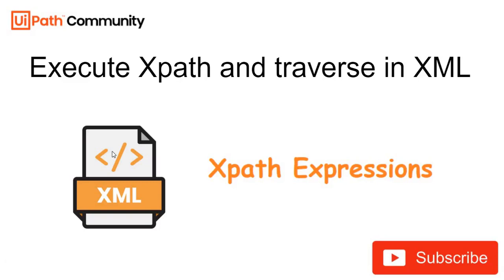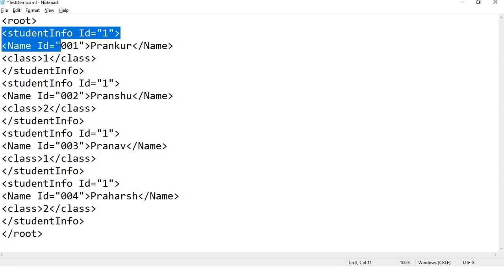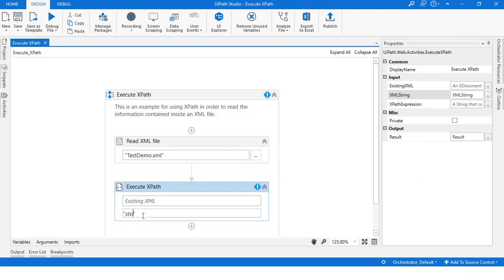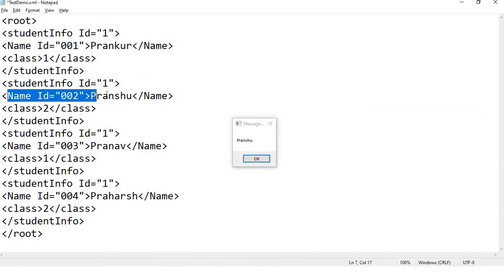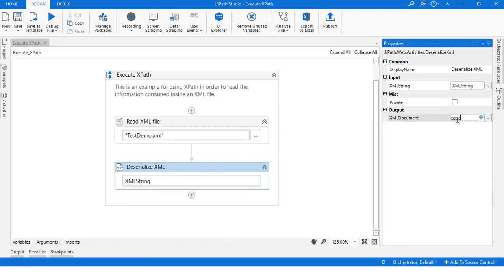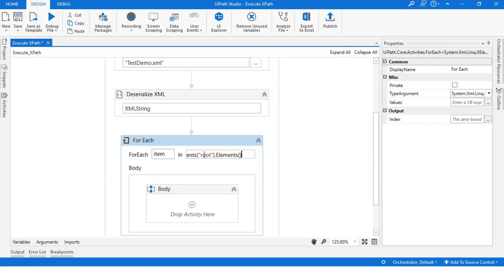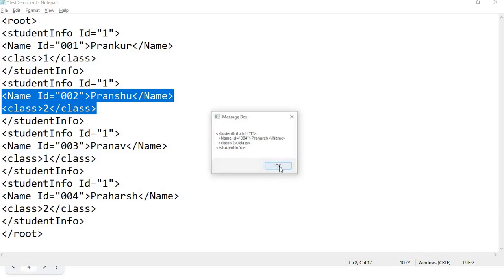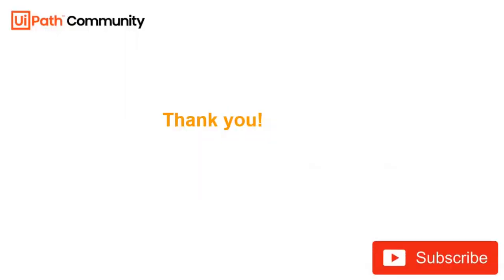UiPath - How to Execute Xpath and work with XMLs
In this video, you will learn how to use execute XPath activity and how to traverse through each and every node of XML to get the required data.